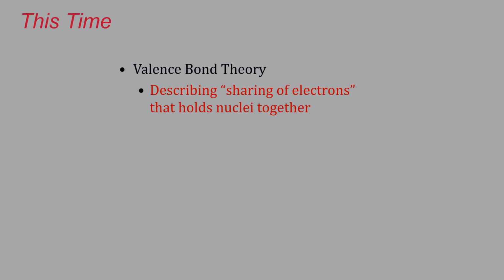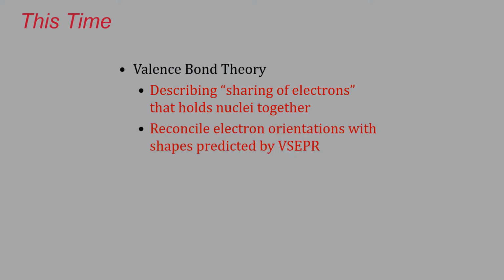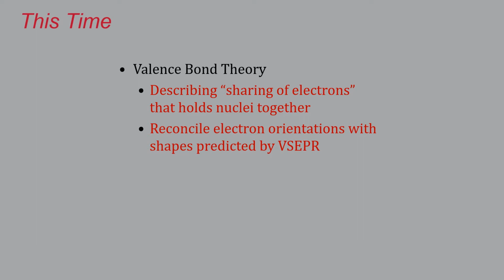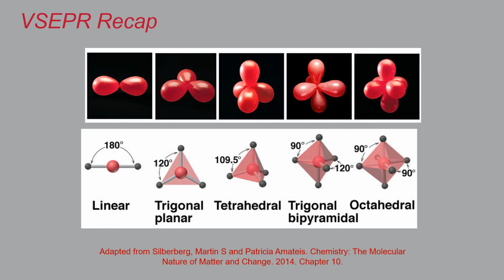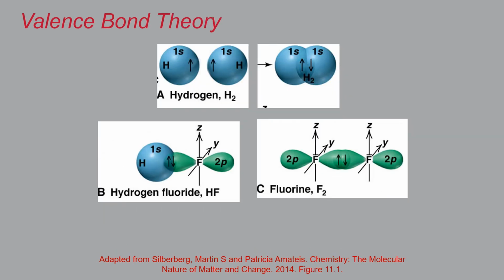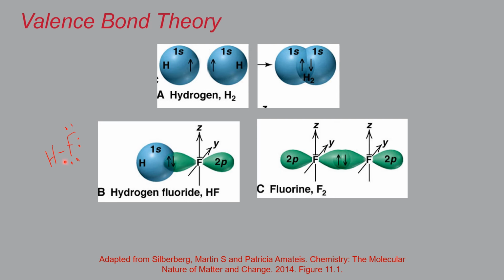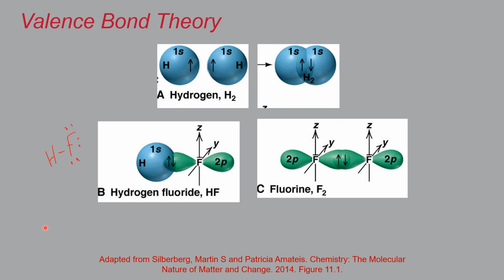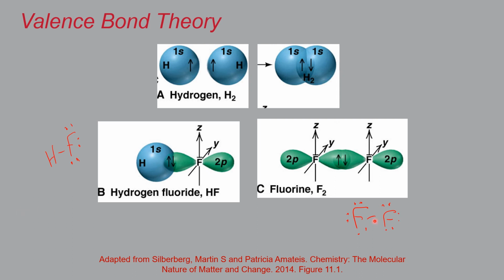chem 1215 lec26a s20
CHEM 1215 "Lecture 26a" Intro to Hybridization